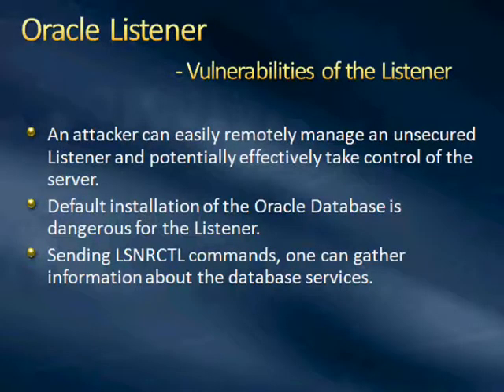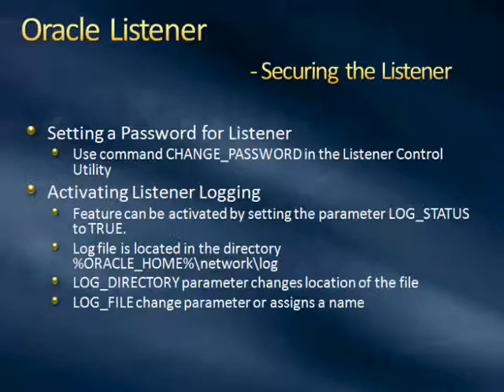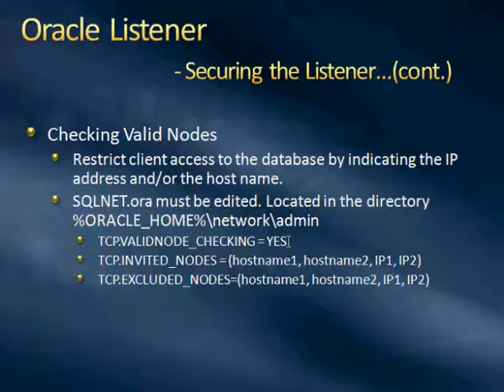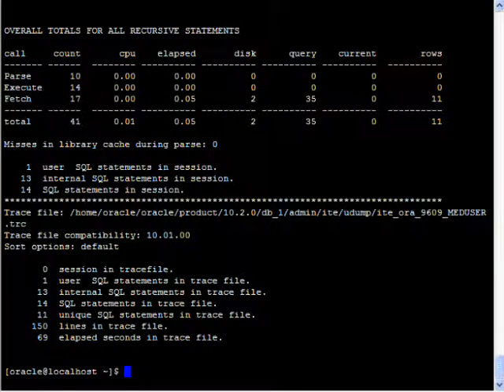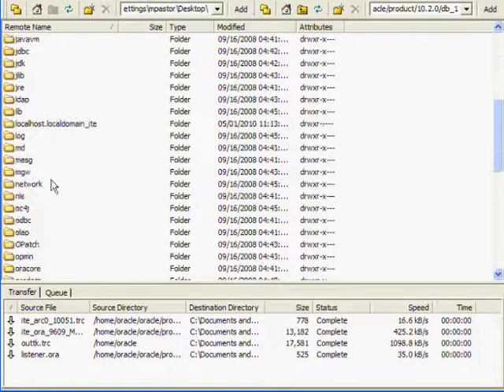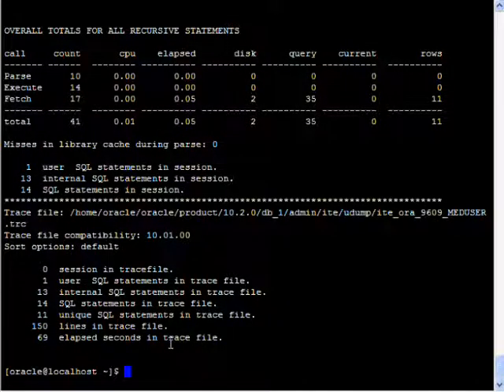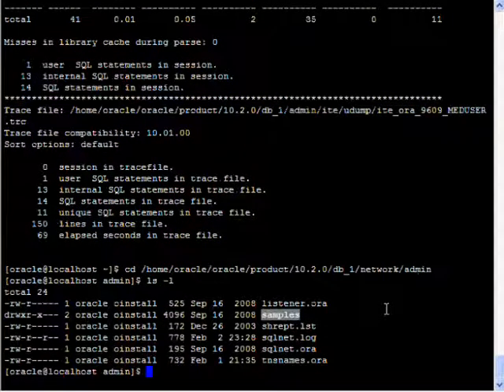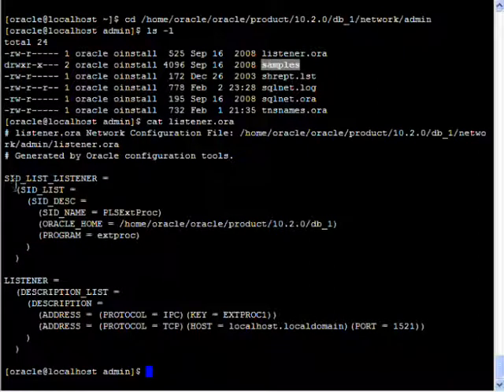Diagnostic Tools and Oracle Listener Part 5 of 7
Diagnostic Tools
* Alert log files
* Trace files

Oracle Listener
* Listener Control Utility
* Vulnerabilities
* Security measures